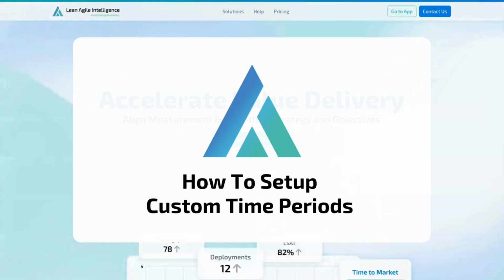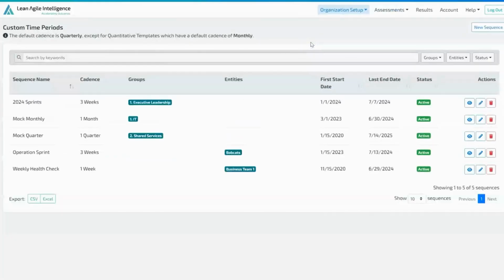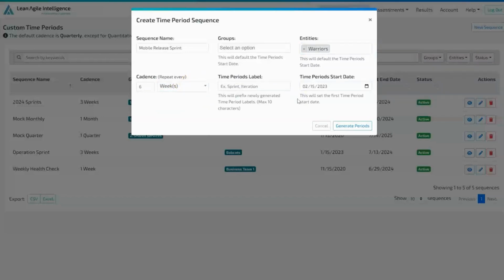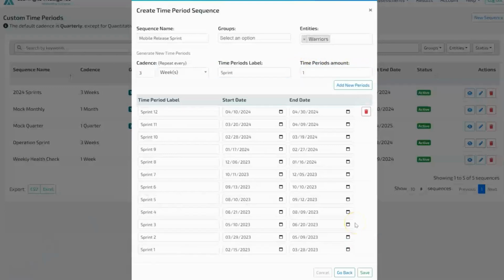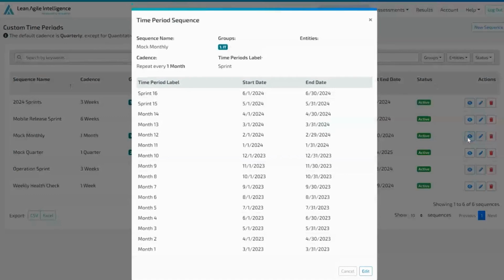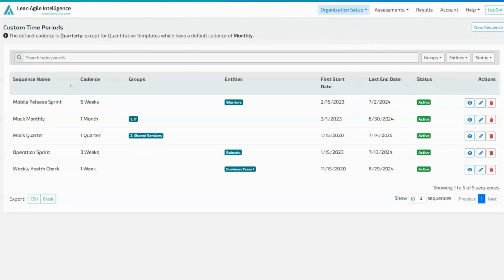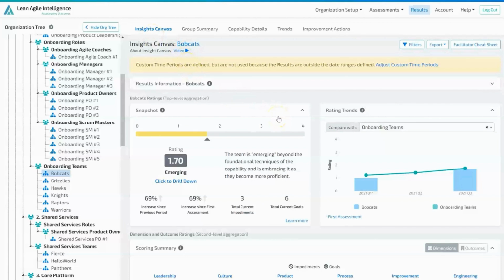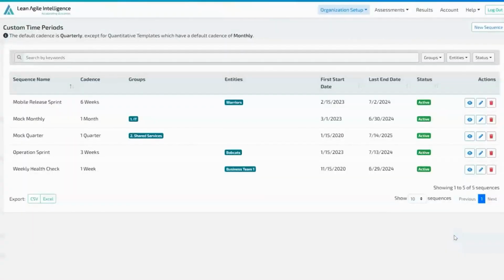How To Setup Custom Time Periods In Lean Agile Intelligence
We understand that each organization and team operates differently, and that's where custom time periods come in. That's why we added this new feature: Custom Time Periods.

Custom time periods allow you to create sequences that align with your specific schedules, such as Sprints, Pulse Checks, and more. Learn how to set it up in your organization instance.